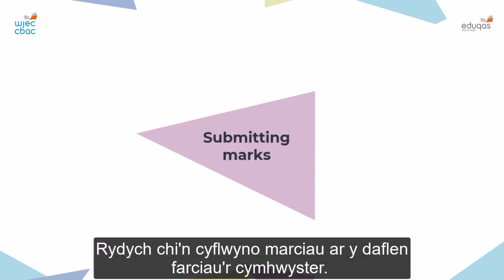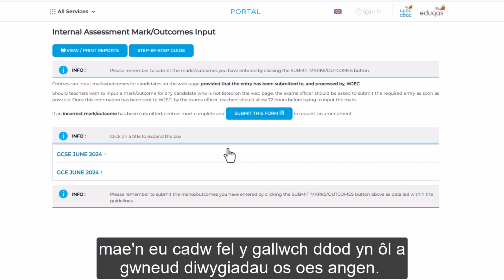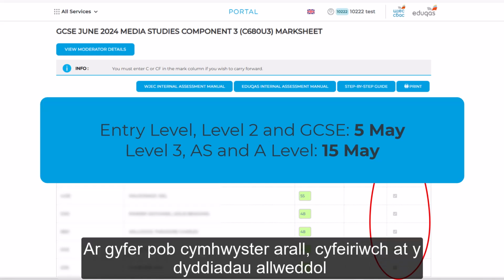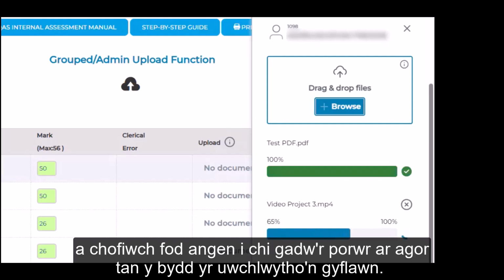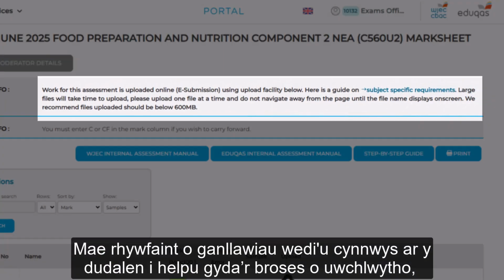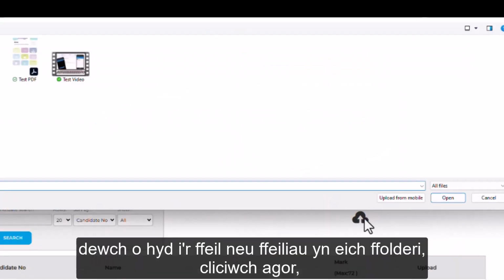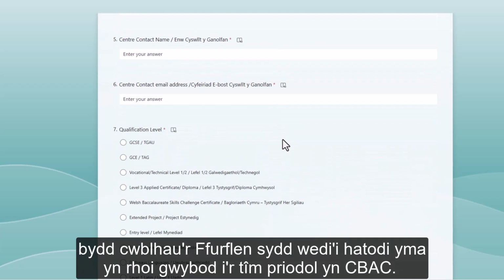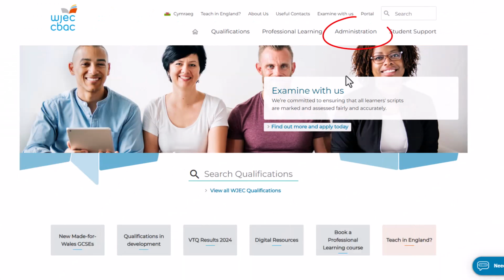Canllaw canolfan ar ddefnyddio IAMIS ar gyfer cyflwyno ADA